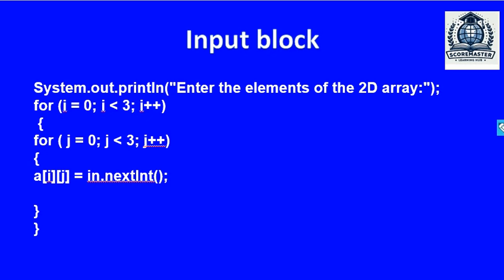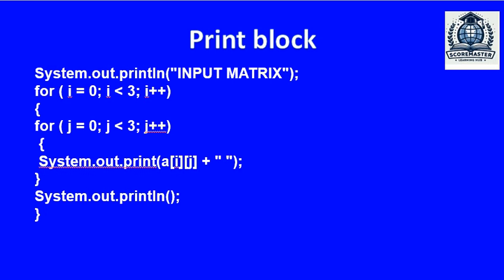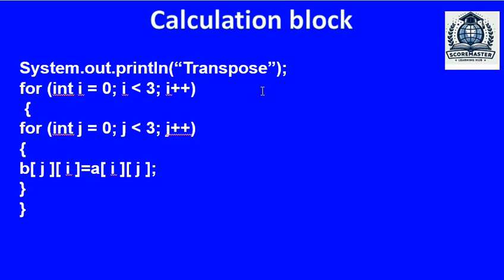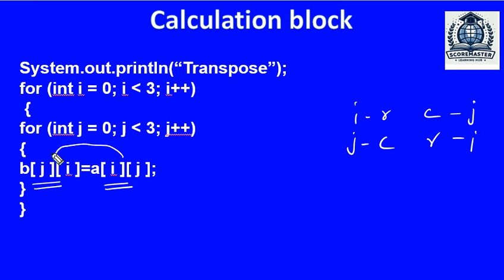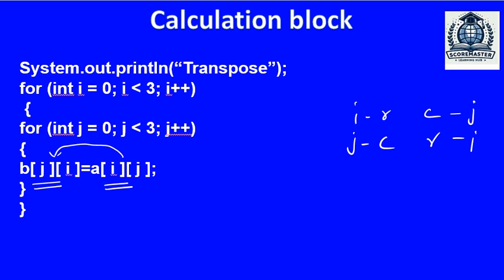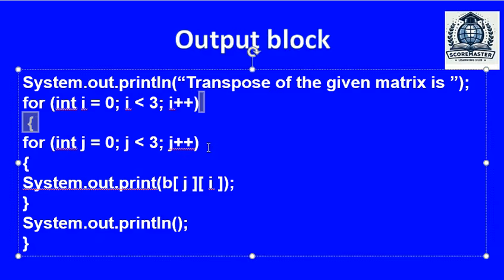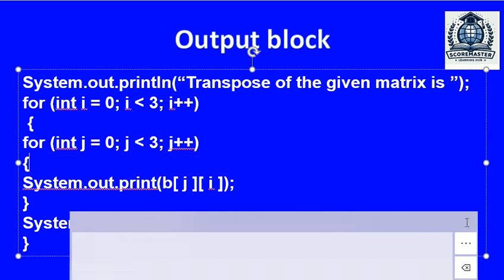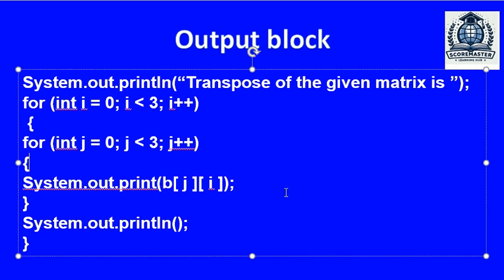Transpose of a matrix